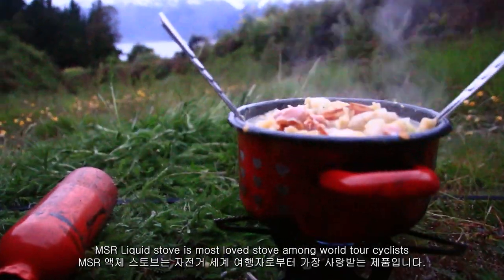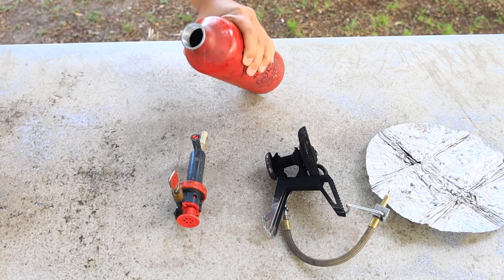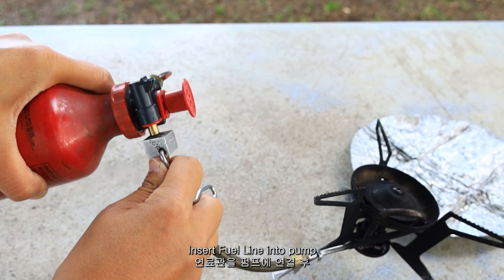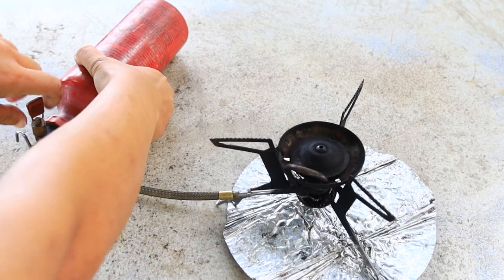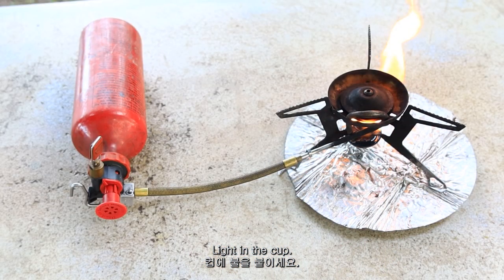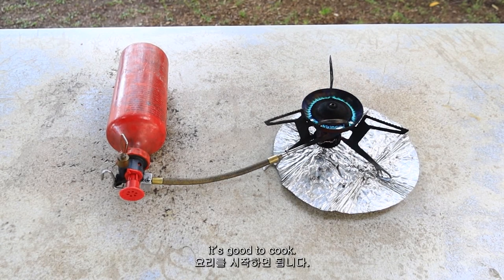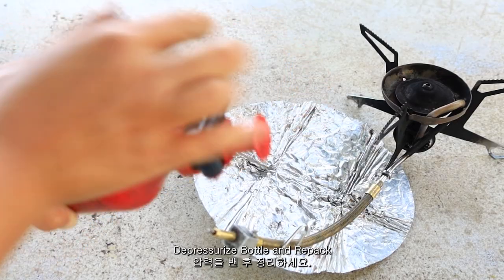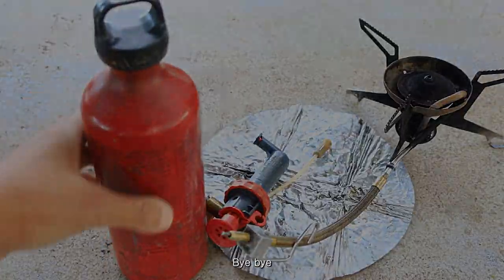How To Use Liquid Stove, MSR Whisperlite International | Most Loved Stove among World Tour Cyclists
MSR Liquid stove is most loved stove among world tour cyclists because you can use petrol as fuel that can be found all around the world.

How To Use MSR Whisperlite International, Liquid Stove
Press the cap and turn to open the bottle
Insert Pump and tight firmly.
Prepare Pot Supports
Insert Fuel Line into pump and secure the catch arm
Make sure Valve is Closed.
Then stroke around 30 times.
If the fuel is not much left, then pump 50 to 100 times.
Open Valve and let fuel flow through the jet
Close the Valve after it came out on the cup enough.
Light in the cup.
Wait preheating for one to two minutes to convert from liquid to gas
When there is blue flame, open a valve slowly.
When the blue flame is steady, it’s good to cook.
If flame gets weaker after 10 to 15 minutes, stokes more.
Close valve when you finish and wait to cool down.
Detaching Fuel Line
Depressurize Bottle and Repack

===Hello, it's Jin===
I have traveled with my bicycle since Sept 2011 through North America, Latin America, Africa, Europe, Middle East, Central Asia, Southeast Asia, and Oceania. My channel is all about my traveling. I have uploaded about travel vlog, adventure, cycling, street food, local food, gears, review, information, local people and more.
Thanks,
Jin

00:00 Intro
00:10 How To Use it